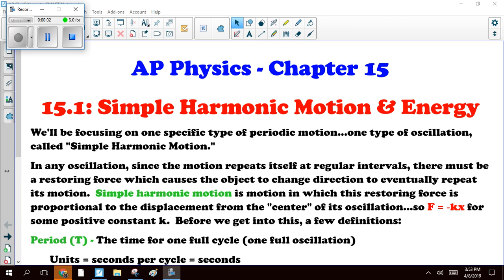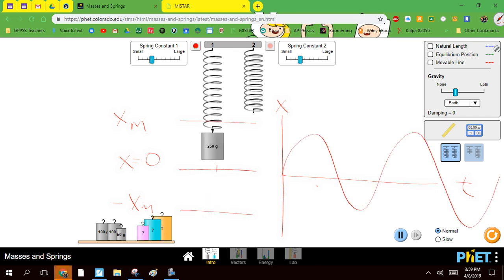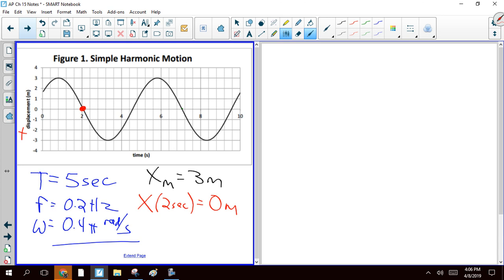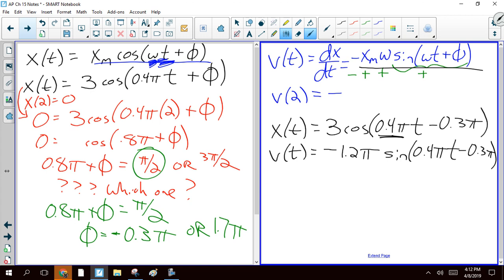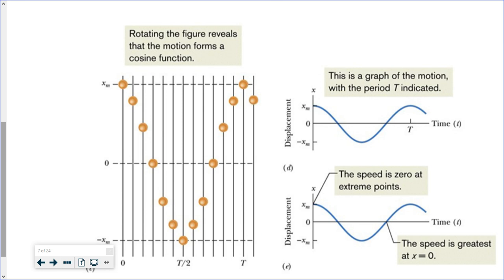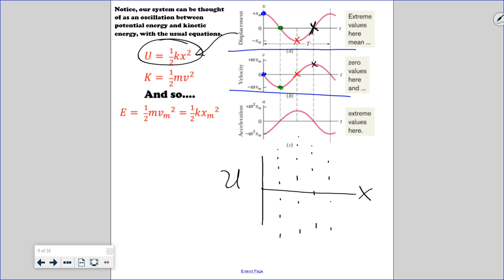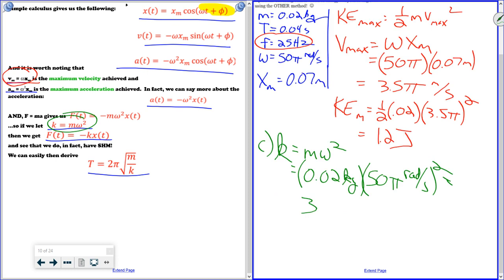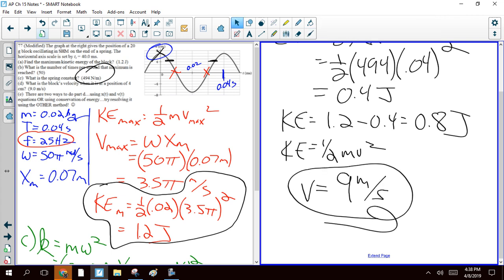AP Physics C Video 15 1